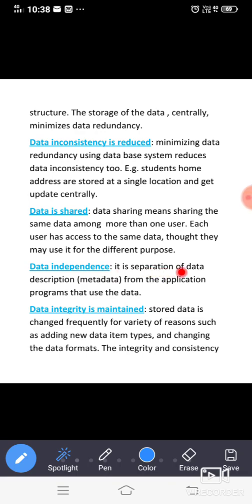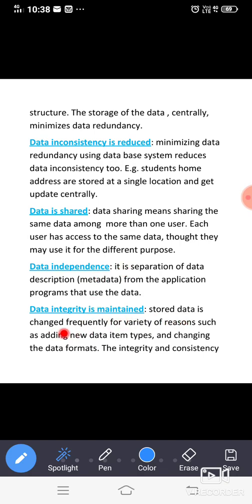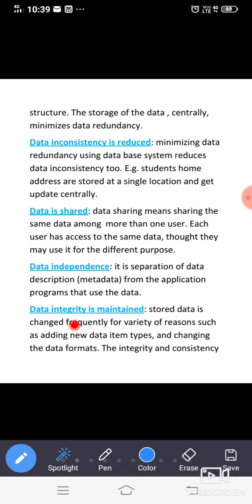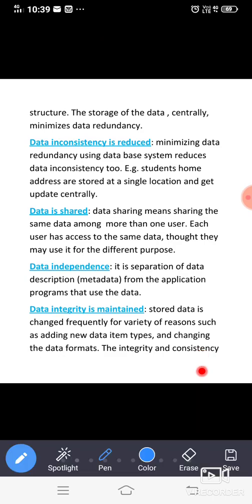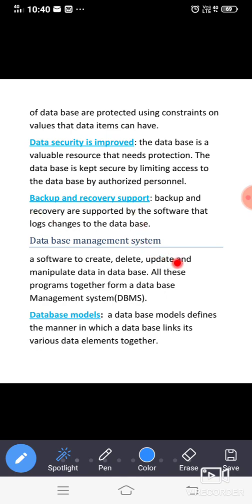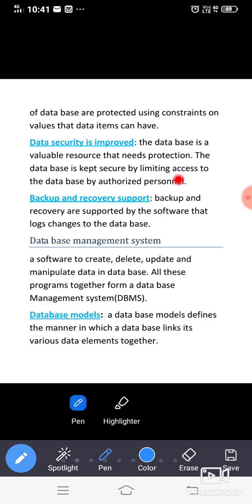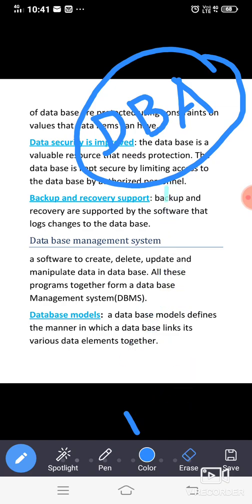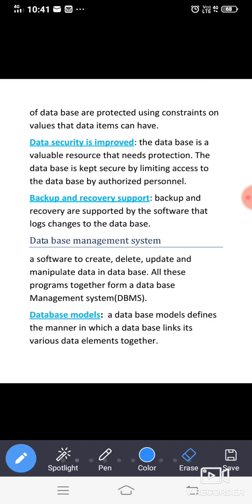dbms basics part2